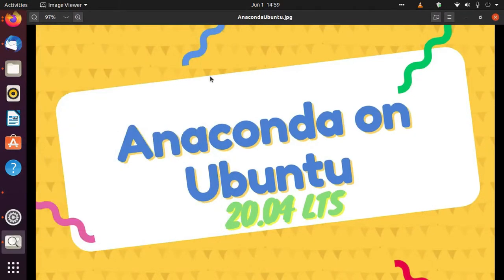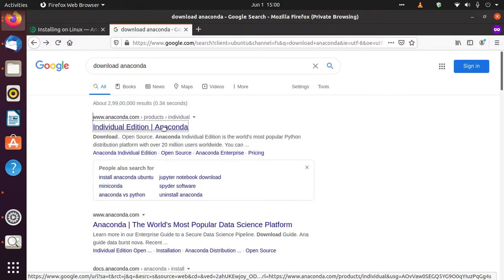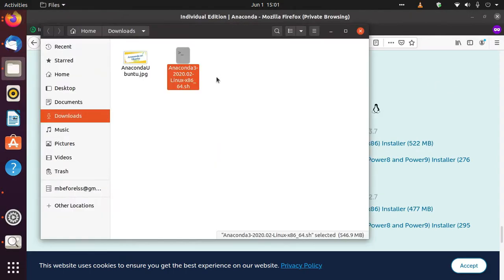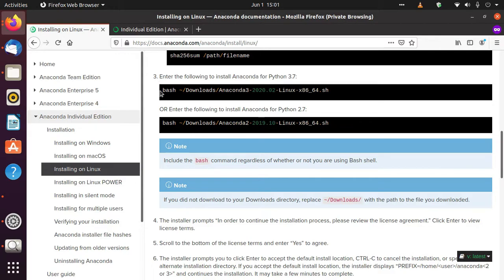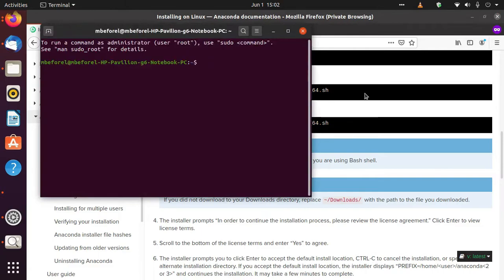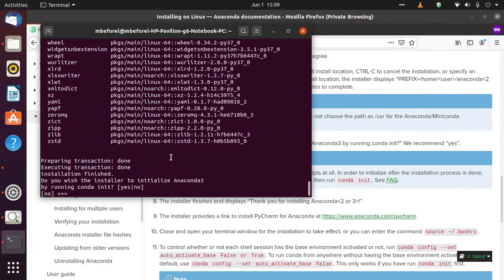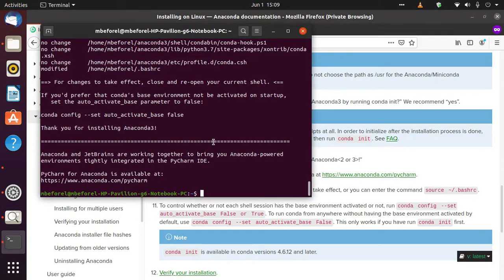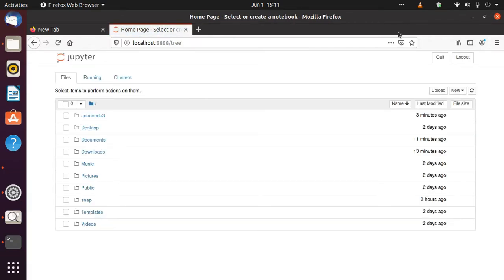Installing Anaconda on Ubuntu 20.04LTS 🐍 🐧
To install Anaconda on Ubuntu 20.04 LTS or Ubuntu 18 or 16.